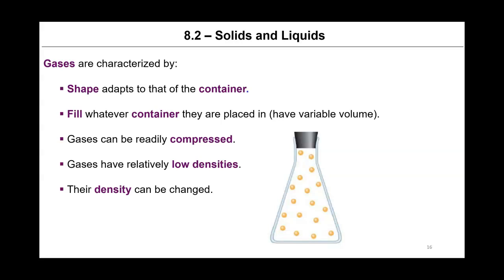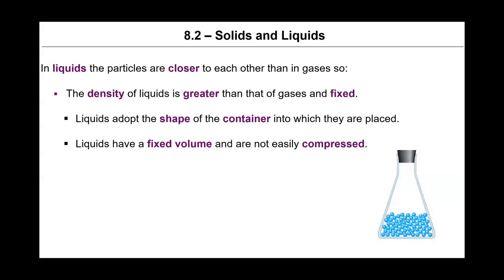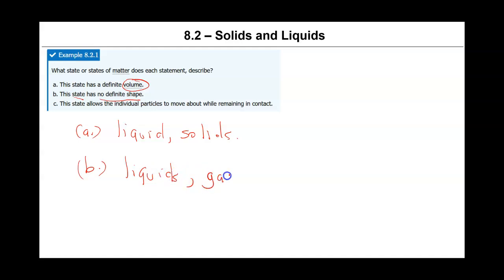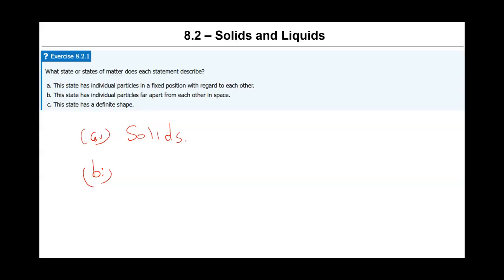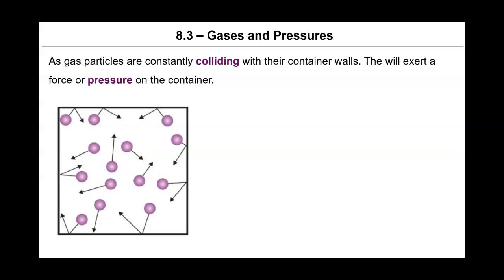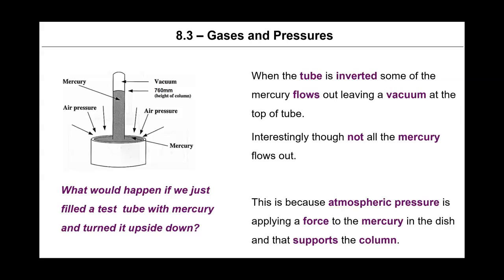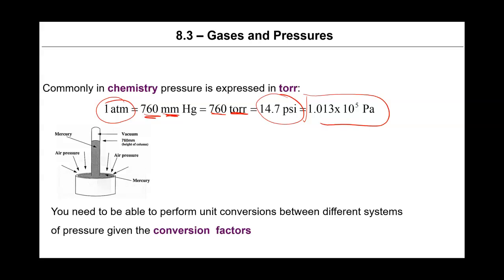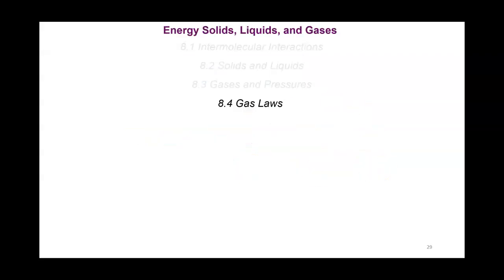Chem 121 Section 8.2 and 8.3